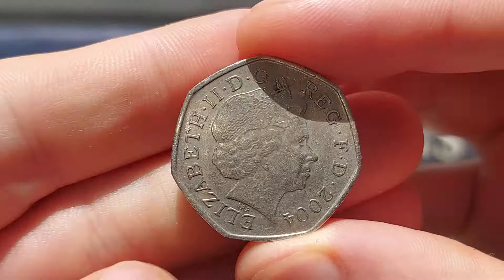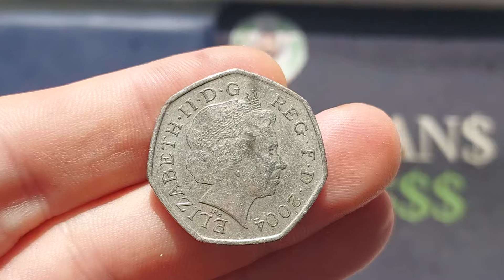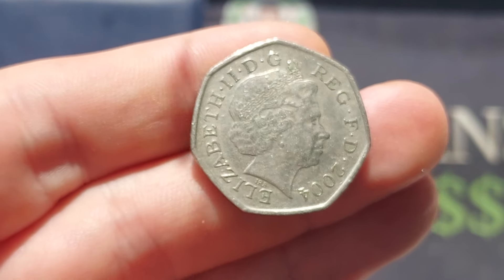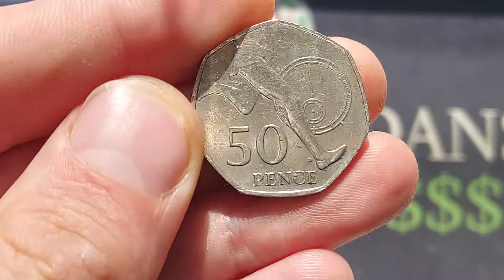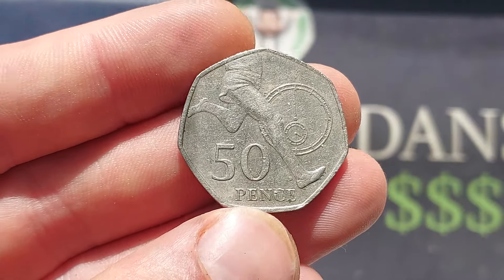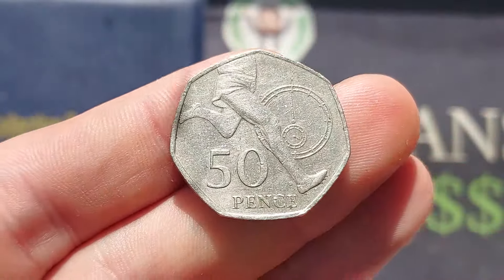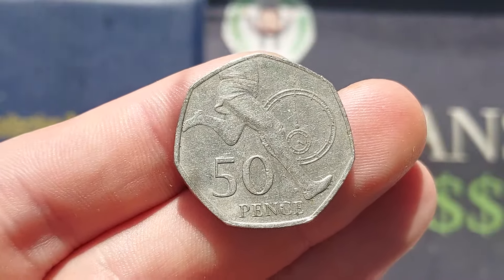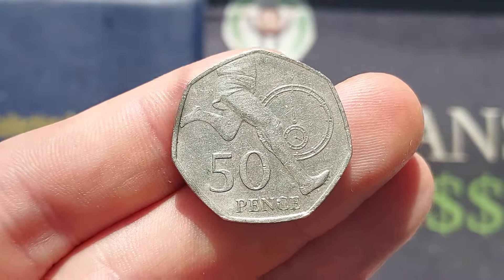2004 50p Coin Find CHECK YOUR CHANGE #1229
SIR ROGER BANNISTER 50P COIN FIND! CHECK YOUR CHANGE #1229 Over 1000 COIN FINDS WITH YOU. King charles iii 50p and Queen Elizabeth II 50 pence coin find. Best of luck with all of your coin hunts as we continue the coin hunt